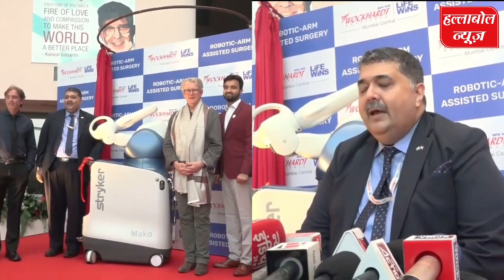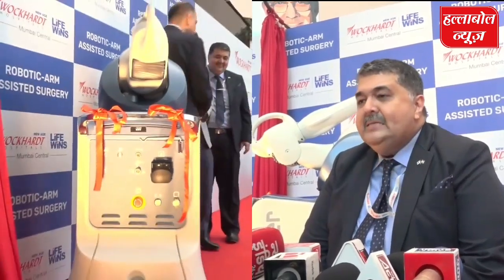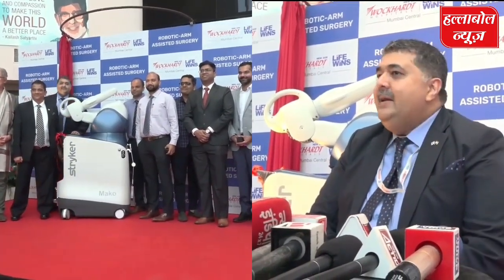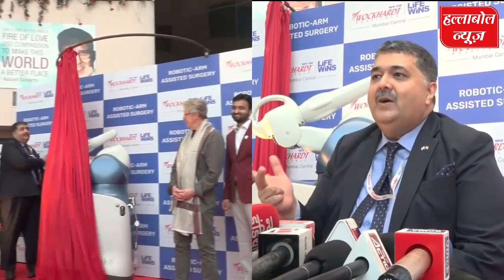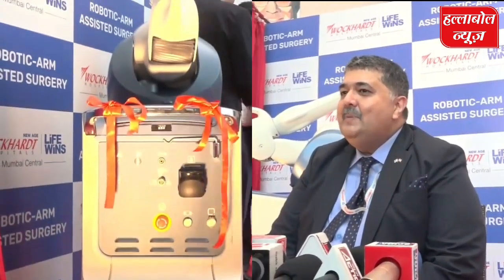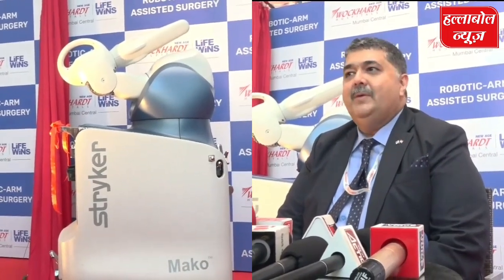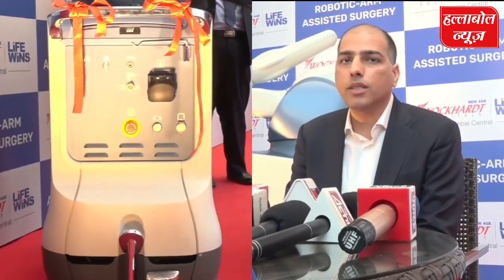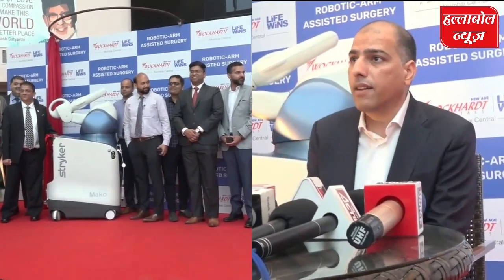वोक्हार्ट हॉस्पिटल्स में stryker Mako Smart Robotics प्रणाली का अनावरण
वर्ल्ड अर्थराइटिस डे के अवसर पर, वोक्हार्ट हॉस्पिटल्स, मुंबई सेंट्रल में अत्याधुनिक रोबोटिक आर्म-असिस्टेड सिस्टम की क्लिनिकल का शुभारंभ किया गया।
इस तकनीक का उपयोग घुटने और कूल्हे की रिप्लेसमेंट सर्जरी को अत्यधिक कुशल तरीके से करने के लिए किया जाएगा और यह तकनीक अस्पताल को मरीजों की देखभाल को एक अलग स्तर पर ले जाने में सक्षम बनाएगी।
मुंबई सेंट्रल के वोक्हार्ट हॉस्पिटल्स में अत्याधुनिक तकनीक स्ट्राइकर मॅको रोबोट को अपनाया है। वोक्हार्ट हॉस्पिटल्स इस क्षेत्र का एकमात्र अस्पताल है जिसके पास यह तकनीक उपलब्ध है। यह तकनीक घुटने और कूल्हे की रिप्लेसमेंट सर्जरी के लिए सीटी छवियां उपलब्ध कराती है।

जिससे सर्जरी के दौरान आवश्यक सटीकता मिलती है। इस तकनीक से सर्जनों को सटीकता के साथ-साथ बेहतर नियंत्रण मिलता है।
 सटीकता और बेहतर नियंत्रण से मांसपेशियों, ऊतकों को ज्यादा नुकसान नहीं होता है, जिससे यह सर्जरी सुरक्षित हो जाती है। खास बात यह है कि इस तकनीक के इस्तेमाल से मरीज की हालत में तेजी से सुधार होता है। वॉकहार्ट हॉस्पिटल का लगातार प्रयास है कि मरीजों को जल्द से जल्द बेहतर महसूस कराया जाए और इसके लिए नई तकनीकों को अपनाने का प्रयास किया जा रहा है।

डॉ. डर्मोंट कोलोपी ऑस्ट्रेलिया के पर्थ में सेंट जॉन ऑफ गॉड प्राइवेट हॉस्पिटल में एक सलाहकार चिकित्सक हैं और उनकी देखरेख में इस तकनीक का उपयोग करके पहली सर्जरी की गईं। वोक्हार्ट हॉस्पिटल्स के डॉक्टरों को इस तकनीक से परिचित कराने और इस तकनीक की मदद से सर्जरी करने में सक्षम बनाने के लिए डॉ. डर्मोंट कोलोपी की देखरेख में मॅको रोबोटिक आर्म की मदद से ज्वाईंट रिप्लेसमेंट सर्जरी की गई। वोक्हार्ट हॉस्पिटल्समे इस तकनीक का उपयोग करके की गई यह पहली ज्वाईंट रिप्लेसमेंट सर्जरी है।

मॅको स्मार्ट रोबोटिक्स' को घुटने और कूल्हे की रिप्लेसमेंट सर्जरी के लिए एक सुरक्षित और सटीक तरीका माना जाता है। यह तकनीक हड्डी के क्षतिग्रस्त हिस्से को हटाते हुए शेष हड्डी और ऊतकों को नुकसान पहुंचाए बिना सर्जरी करना संभव बनाती है। इस तकनीक के लिए किए गए अध्ययनों से पता चला है कि सर्जरी के बाद मरीज को  कम दर्द  होता है, उनकी स्थिति में तेजी से सुधार होता है, उन्हे अस्पताल में कम समय के लिए रहना पडता है, रक्त की हानि कम होती है, और सर्जिकल चीरा छोटा होता है। इसके चलते दुनिया भर के डॉक्टर इस तकनीक से सर्जरी करने की सलाह दे रहे हैं। इस तकनीक की सबसे प्रभावशाली बात 'Accustop' नामक प्रणाली है। यह सर्जनों को हड्डी को बहुत सटीकता से काटने, कृत्रिम जोड़ को सटीकता से स्थापित करने और सर्जरी के दौरान ऊतक क्षति को कम करने मे सहाय्यता करती है।